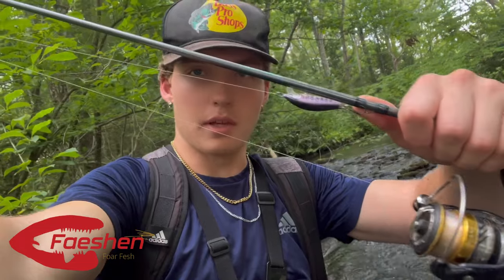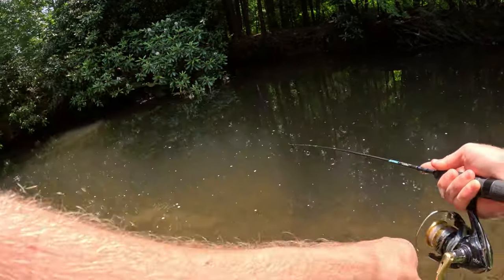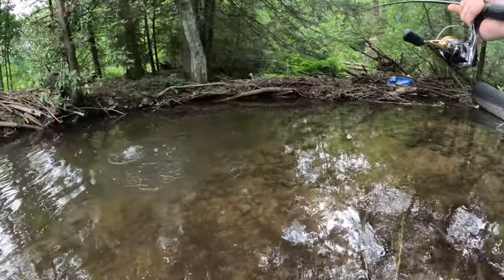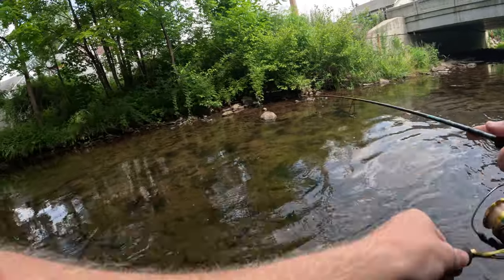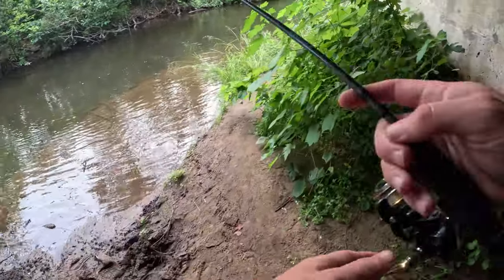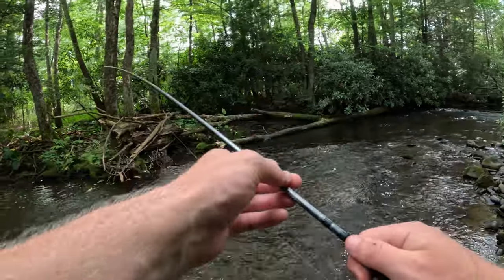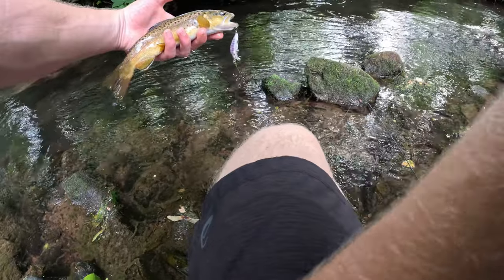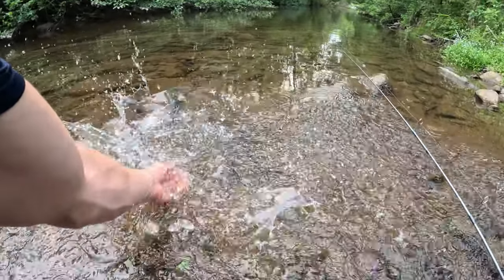Using The Worlds GREATEST Trout Fishing Lure! (COUNTDOWN ELITE)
In this video I head over to one of my favorite creeks to do some trout fishing with one of the best trout jerkbaits out there! This creek is known to hold brown trout, rainbow trout, brook trout, tiger trout, and golden rainbow trout (palomino trout), so I was super excited to get out and fish it. This lure did an excellent job at landing some big wild trout and stocked trout!